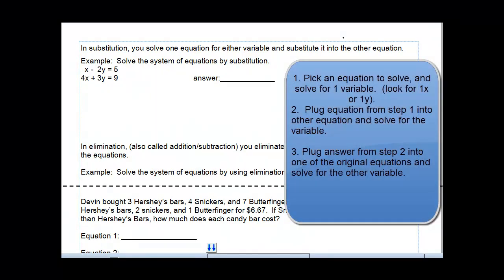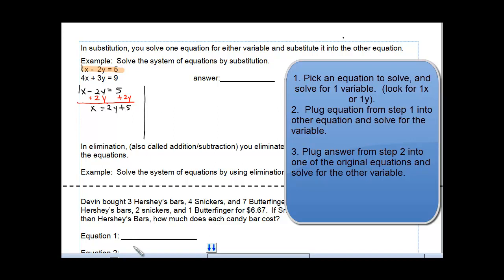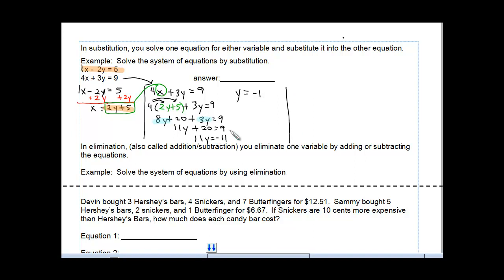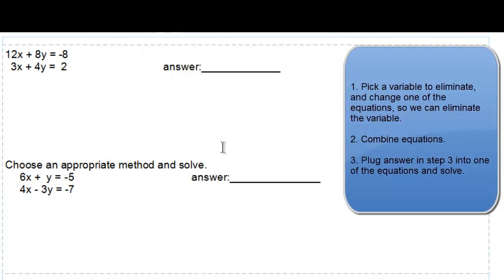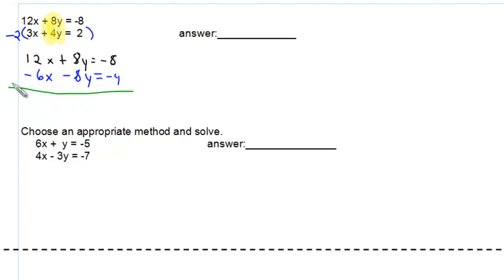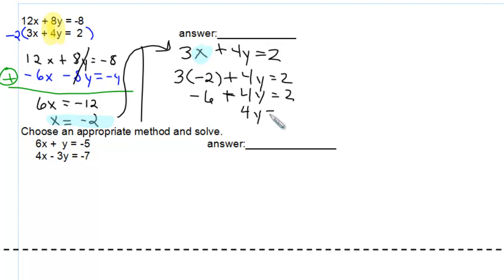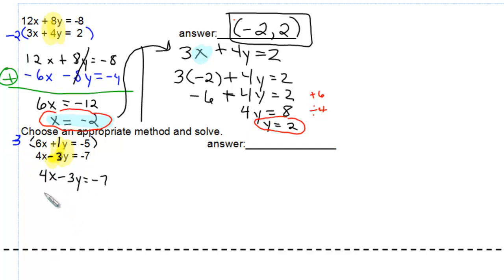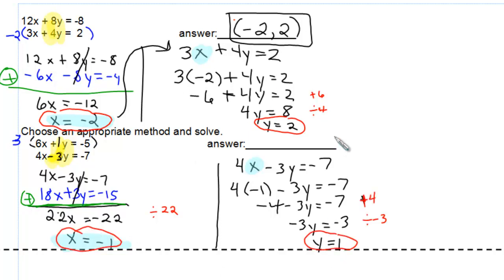System of equations 2X2